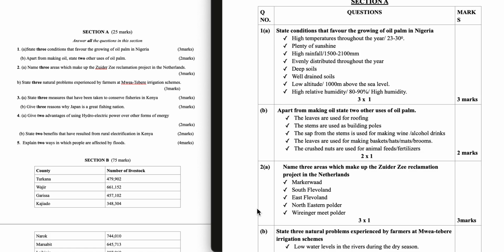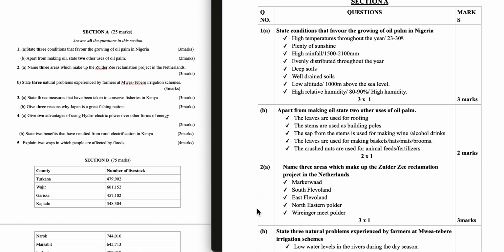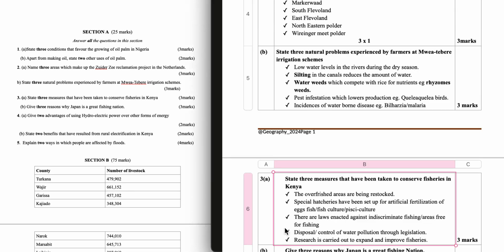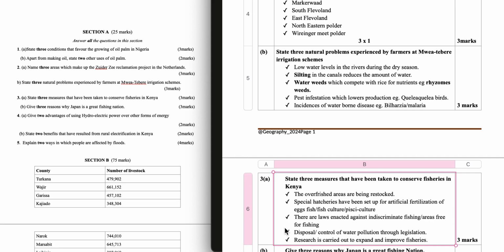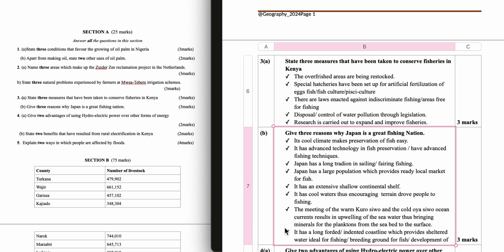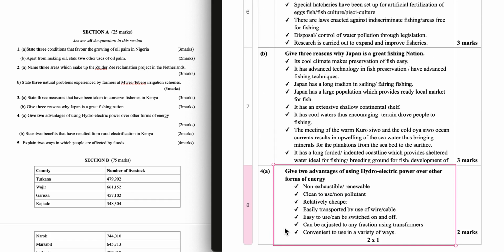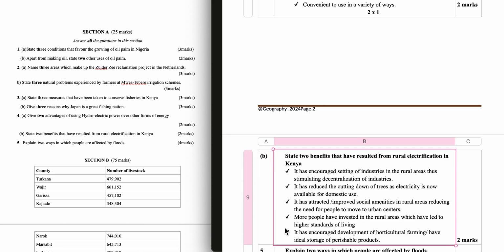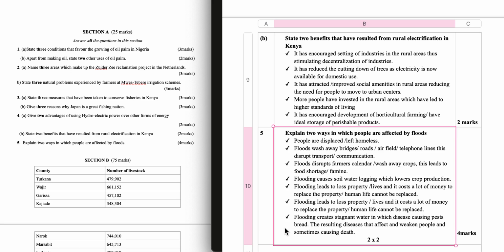Geography paper 2 | KCSE Geography paper 2 | Geography paper 2 ( section A) | Geography marking sche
KCSE Geography Paper 2 Questions and answers pdf Download,
Geography paper 1 topic list,
Geography Paper 1 topics PDF,